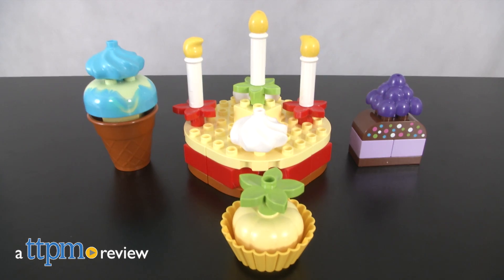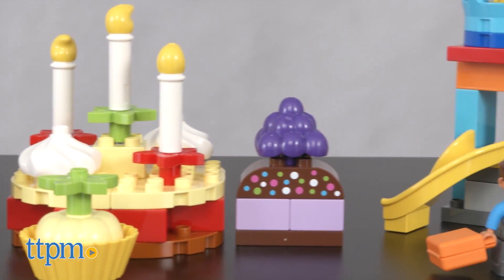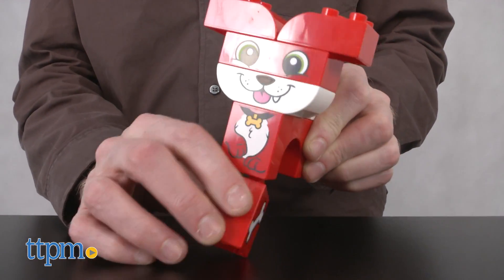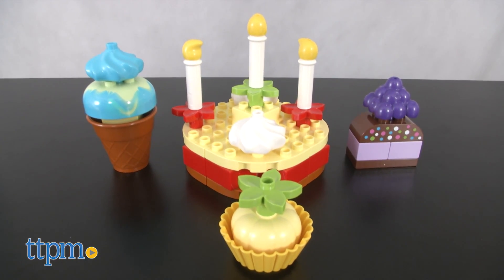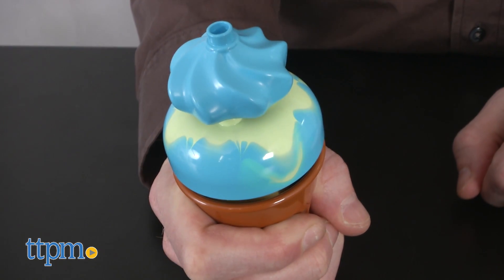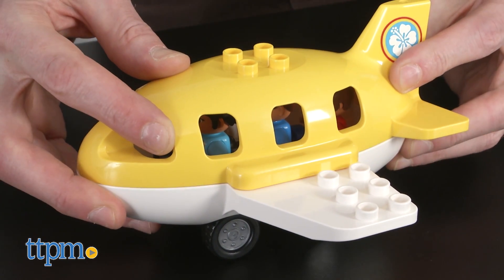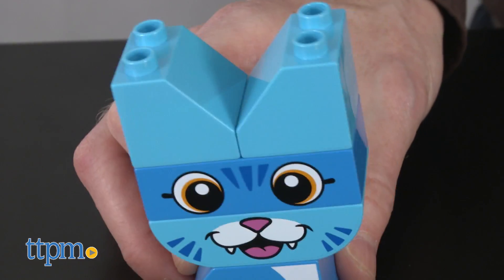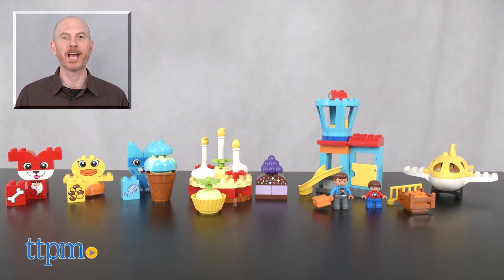LEGO Duplo Airport, My First Celebration, and My First Puzzle Pets from LEGO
Lego Duplo sets are large Lego pieces, perfect for small hands, and great for fine motor skill development. See all the details for My First Puzzle: Pets, My First Celebration, and The Airport in this video.  For full review and shopping info

Product Info:
Lego Duplo sets are large Lego pieces, perfect for small hands, and great for fine motor skill development. Let's start with My First Puzzle: Pets, Lego item 10858. This set is helpful for color identification, and language development. The 18 pieces form three cute animals: a cat, dog, and chick - or for the future mad scientists, kids can mix and match the animal parts. The recommended ages are 1.5 - 3 years old, and so is our next set: My First Celebration. This is Lego item 10862. It includes 41 pieces that become the tastiest of birthday treats. Children will enjoy assembling it, playing with it, and sharing with their friends and family. But don't eat too many cakes because we have a flight to catch! Lego item 10871, the Airport, includes 29 pieces, including three figures. It's great for ages 2-5. Children's imagination will soar higher than a plane as they check baggage and prepare for liftoff. The plane opens up for the passengers, and I love that the pilot is a woman. All three Duplo sets are great, and each one took us about 5 minutes to assemble. Children will love assembling and playing with these sets, and maybe the larger pieces will be easier to spot in the carpet, avoiding parental foot injuries - good luck!